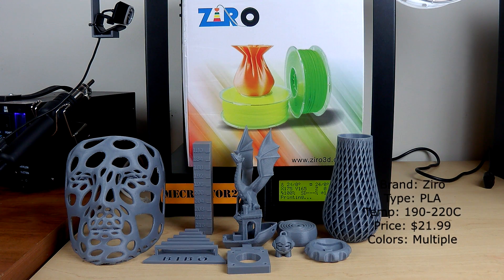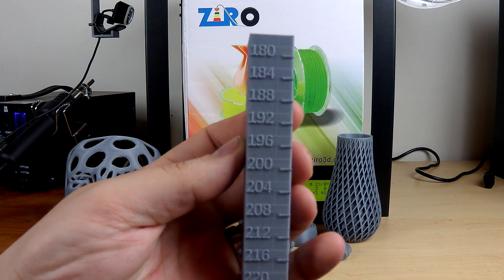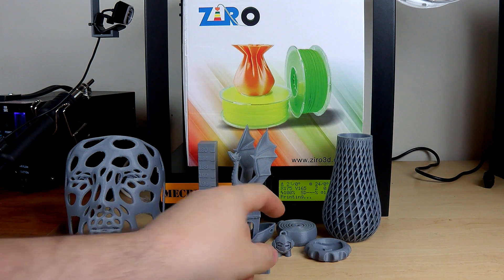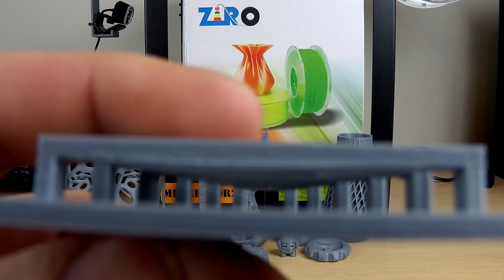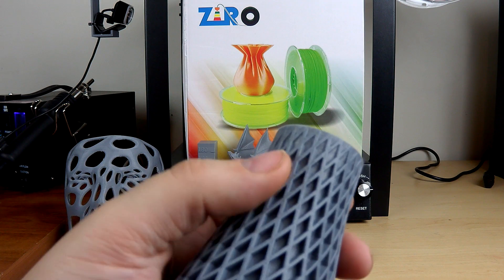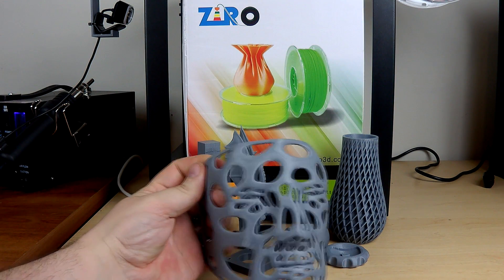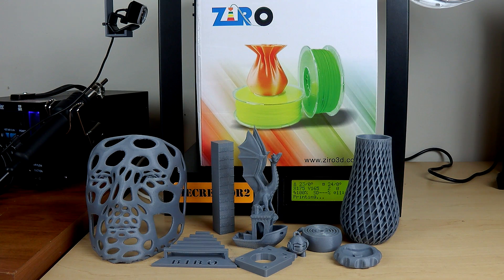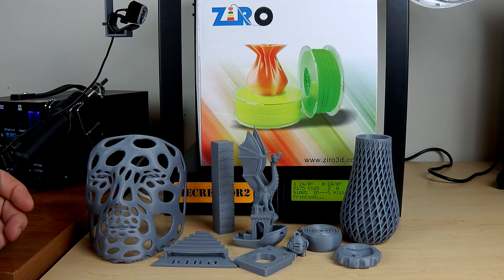Ziro PLA Filament Review (Geeetech Mecreator 2)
Review of the Ziro Silver PLA Filament

Printer: Geeetech Mecreator 2

Recommended Temperature - 190C - 220C
Color - Silver (Multiple available)
Type - PLA
Diameter - 1.75mm +-0.05%
Spool - Clear / 1kg